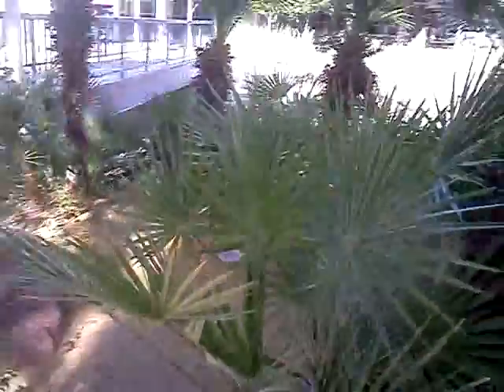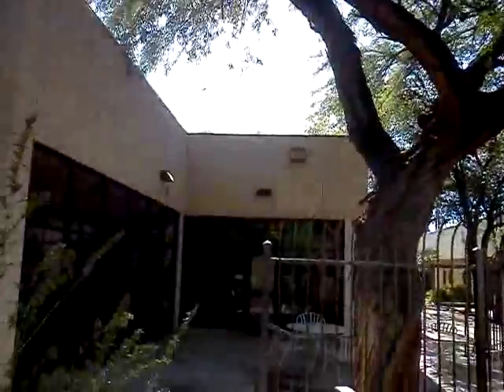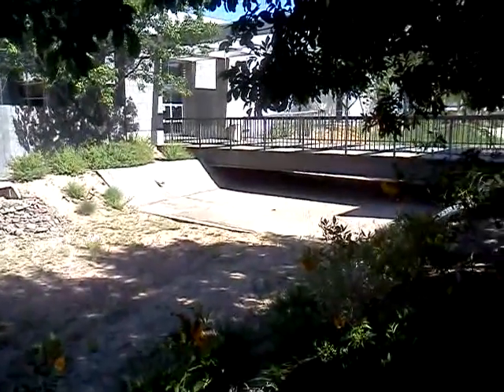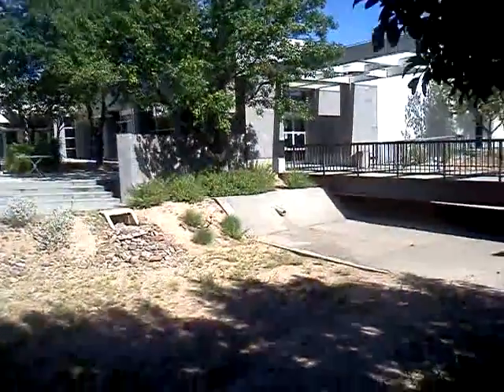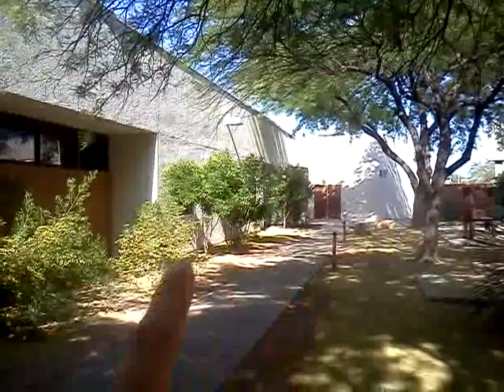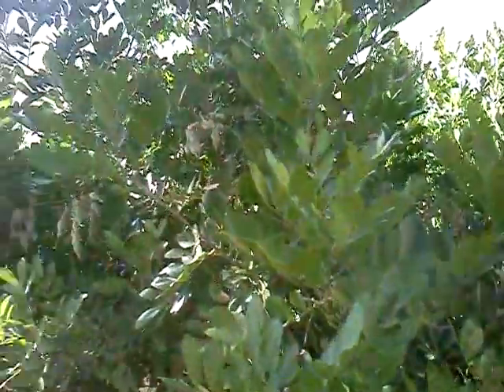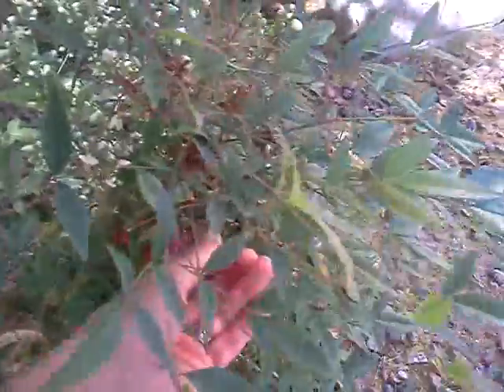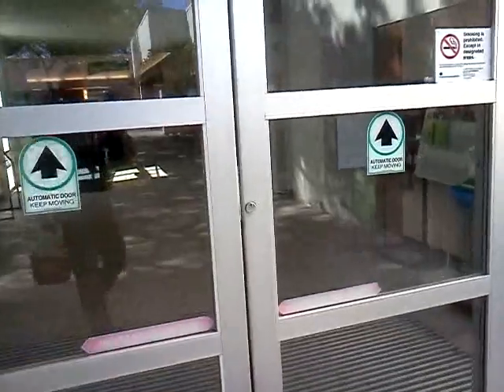Brian Mello Pima Community College East campus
Tour of Pima Community College East campus. I show viewers the plants and trees around the campus. Also, there is a quick walk by of the cafeteria.